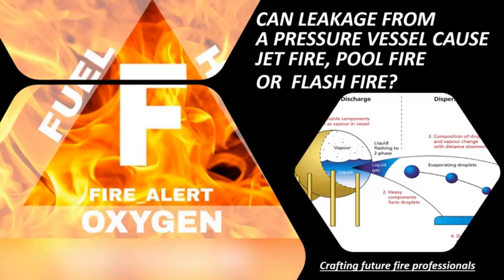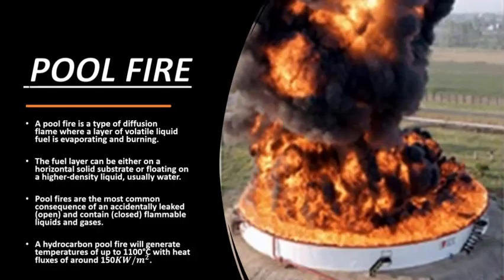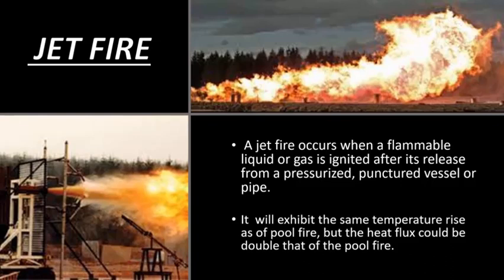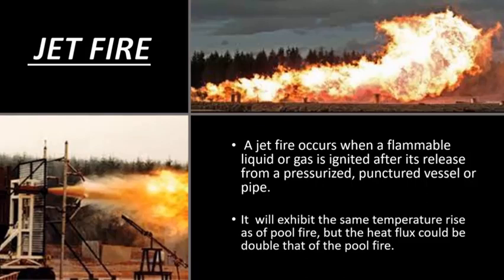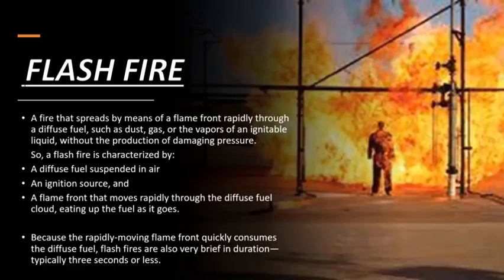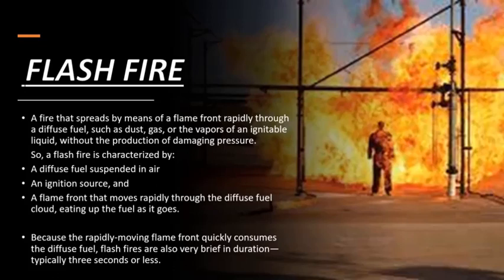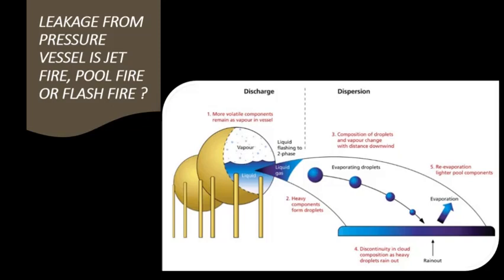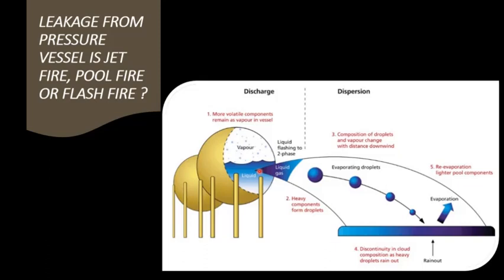Difference Between Jet Fire, Pool Fire & Flash Fire | Fully Explained | Video by Fire Engineer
In this video we have have explained jet fire, pool fire and flash fire.
How and why this occurs. With the help of Explaining scenario.